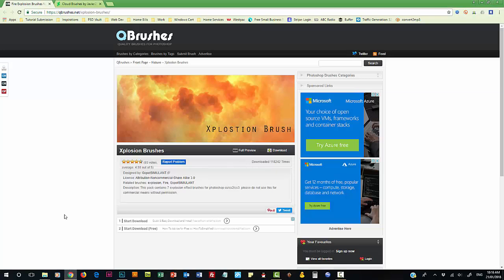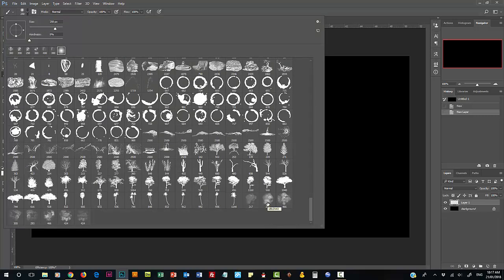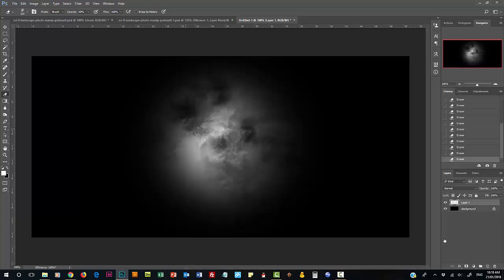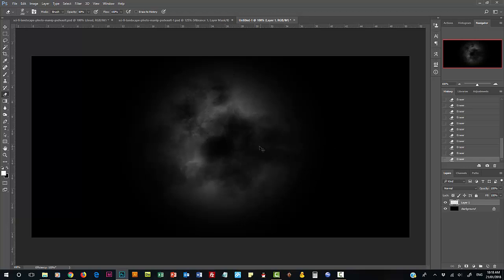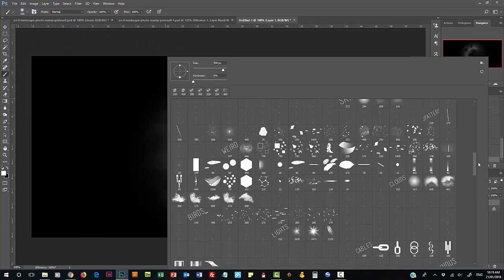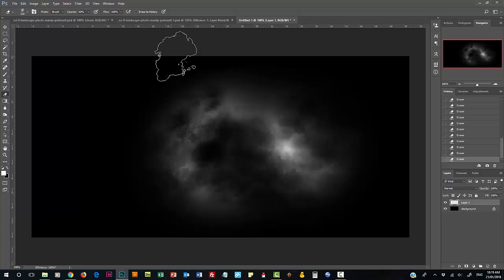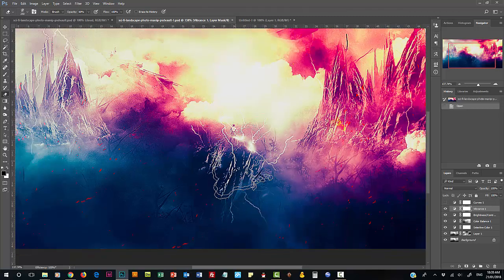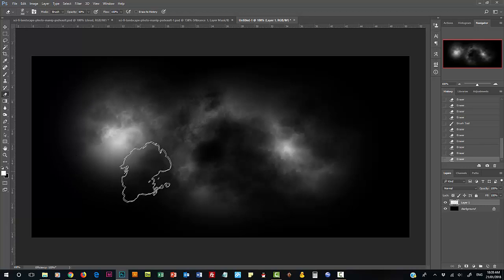Photoshop Tutorial - How to Paint Dramatic Cloud Effect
In this video Photoshop tutorial, I will show you a clever way of achieving dramatic cloud painting effect in Photoshop. This is a beginner level tutorial, hope you enjoy it :)

If you wish to check out the full Photoshop tutorial of this photo effect, please visit PSD Vault Blog

It's really easy and will help us a lot!